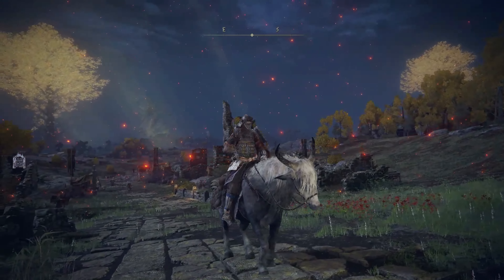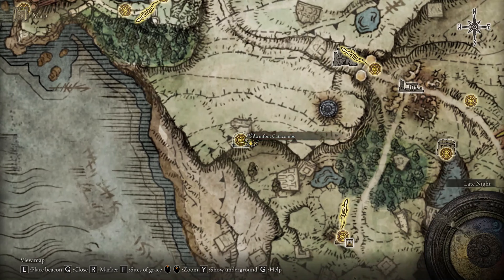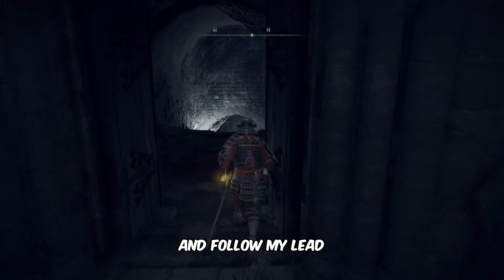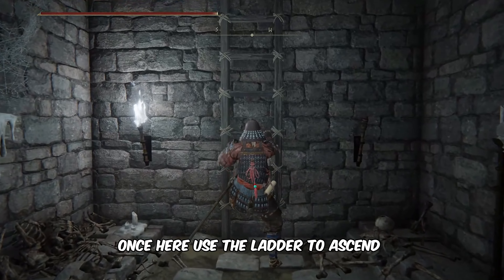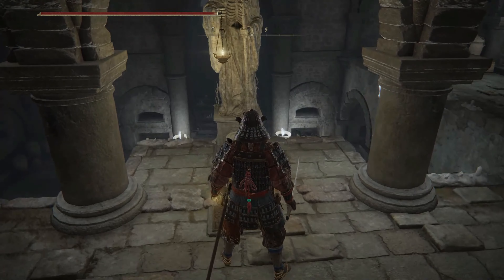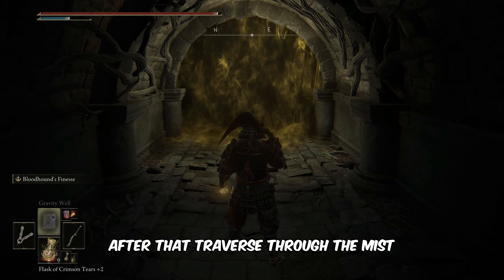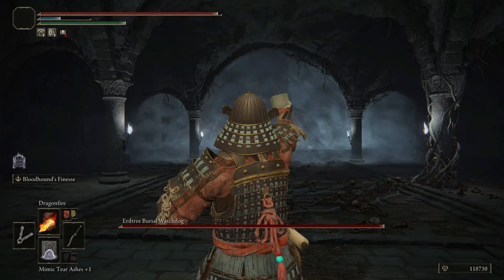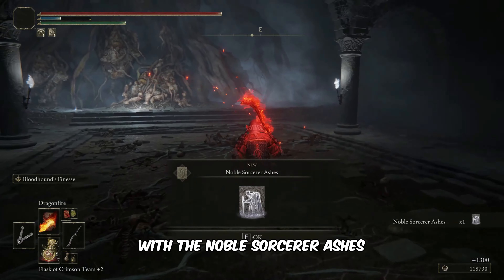How to Get Noble Sorcerer Ashes (Location) - Elden Ring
In this video, you'll learn how to get Noble Sorcerer Ashes in Elden Ring.